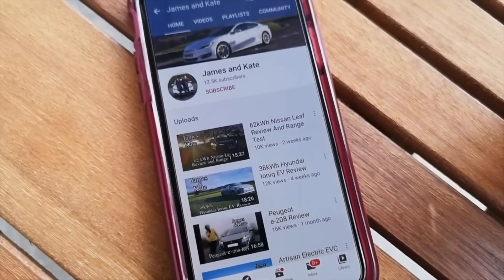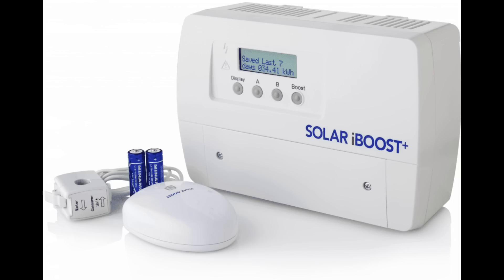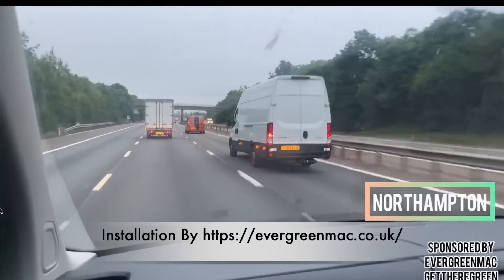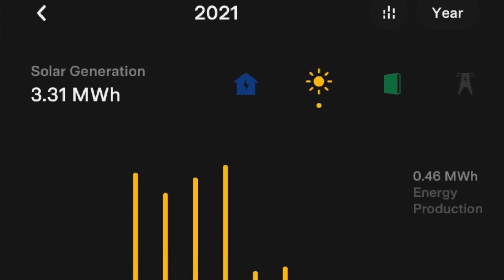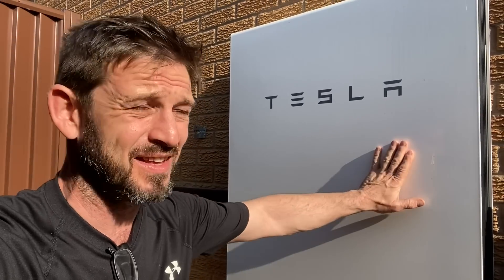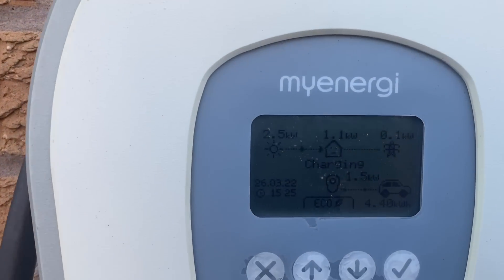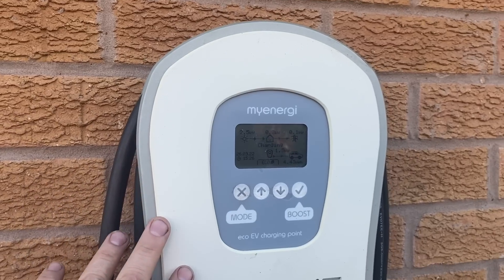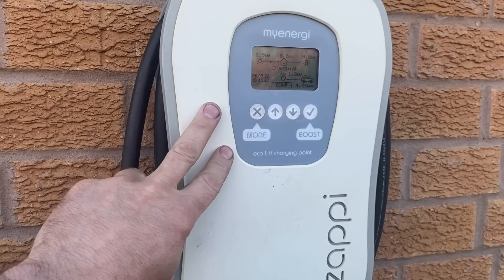How You Can Save Money On Your Electricity Bills.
Today we're looking at how you can minimise your electricity bills during a time when they're only going upwards. We're looking at solar PV, battery storage, economy 7 utilisation and electric car charging.

Heres a link to £50 off your energy bill if you switch to the same energy provider that we use

We hope you enjoy the video and helps you in some way.